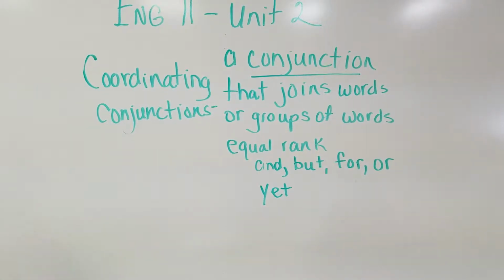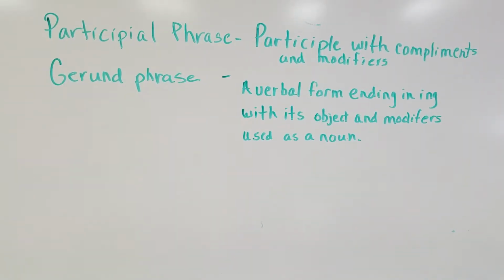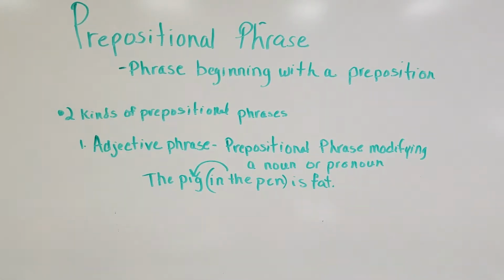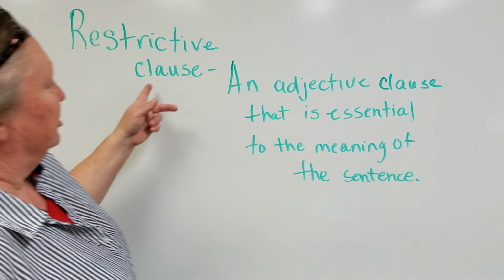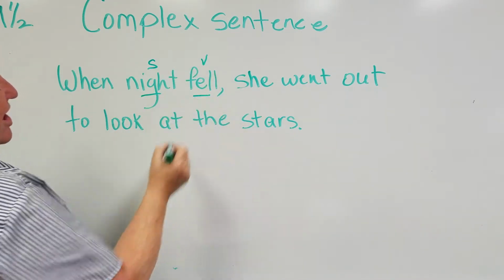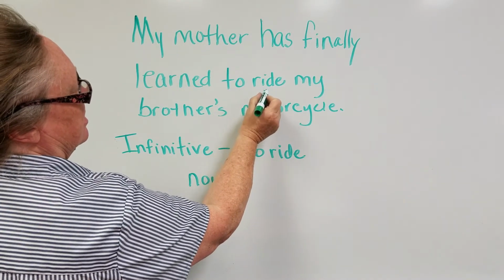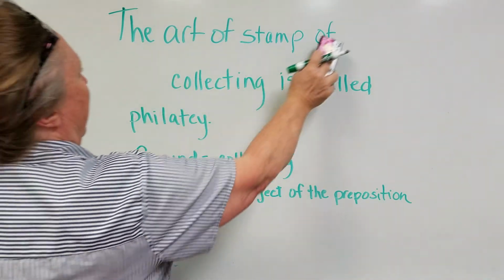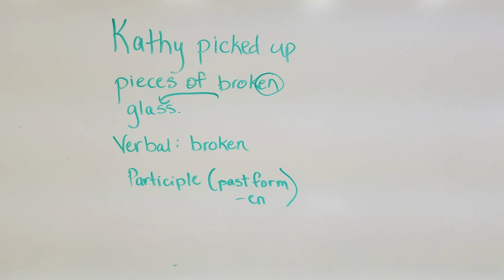Eng 2- Unit 2